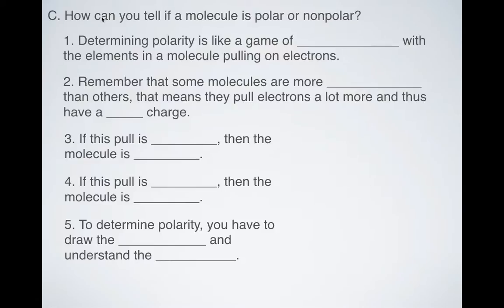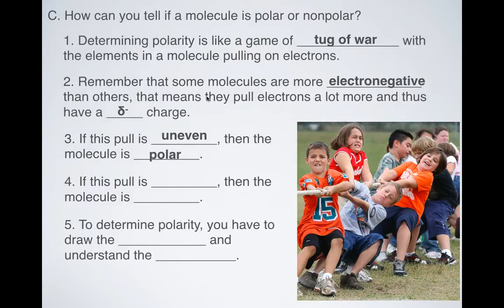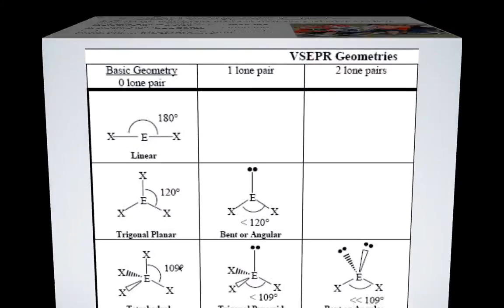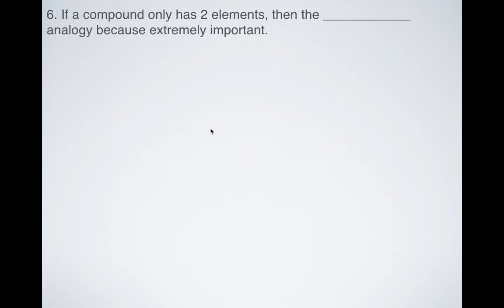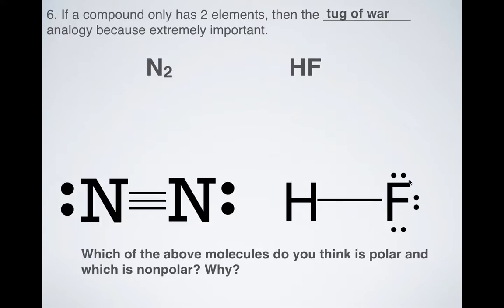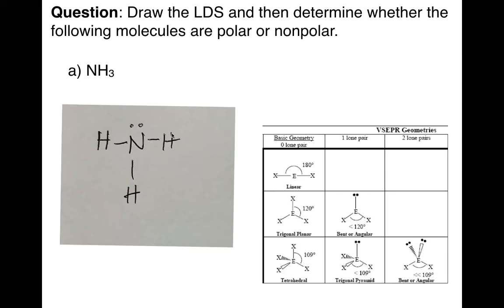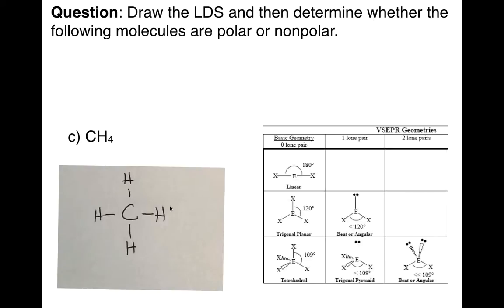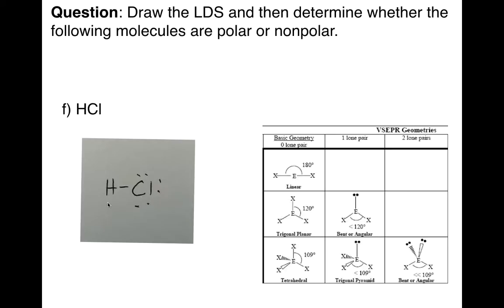Polar vs. Nonpolar Molecules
This is an introduction to how to tell if a molecule is polar or nonpolar using VSEPR theory and Lewis Dot Structure drawings.